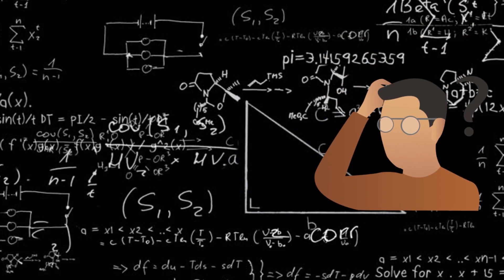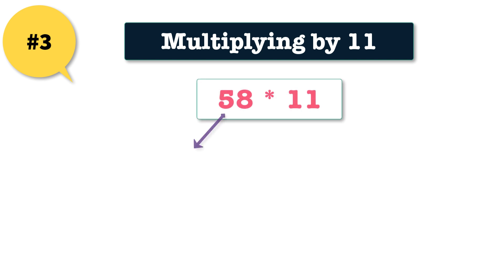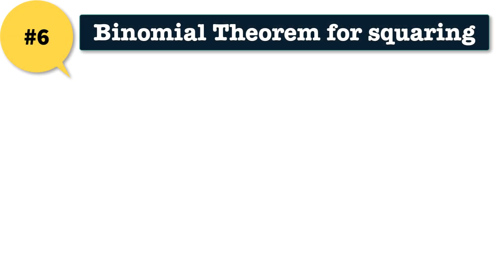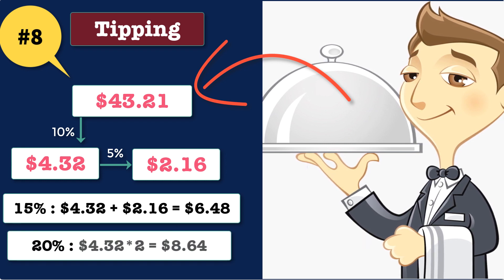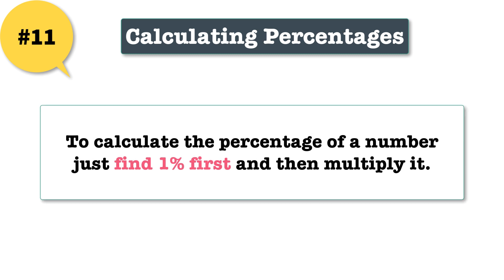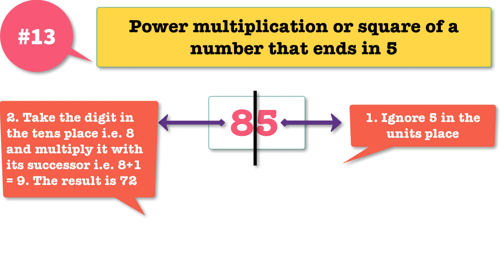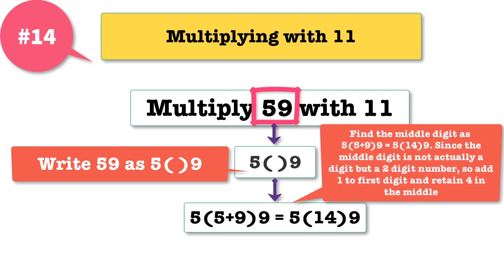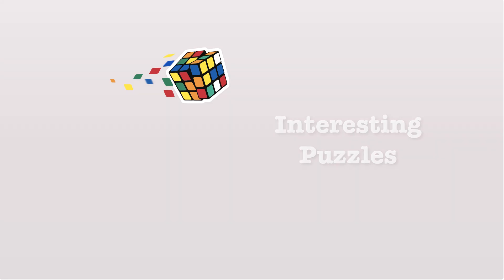15 Math Tricks That Will Help In Competitive Exams | Math Tricks and Shortcuts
15 Math Tricks That Will Help In Competitive Exams | Math Tricks and Shortcuts || Aptitude and Reasoning in English

Although these days you don’t really need to be all that good at doing math in your head, it can still be a useful skill. Today we’re going to look at certain patterns and ways of thinking that can help you store, calculate, and work with numbers both in your head and on paper. While some of these tips are more general, others will deal with very specific situations or even real life scenarios like calculating tips.